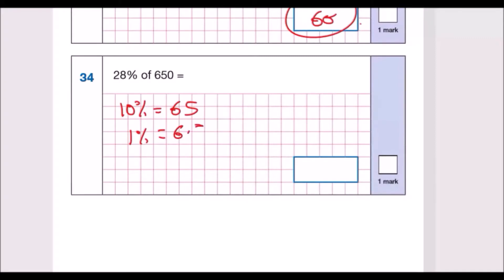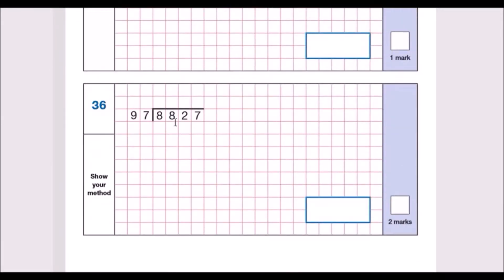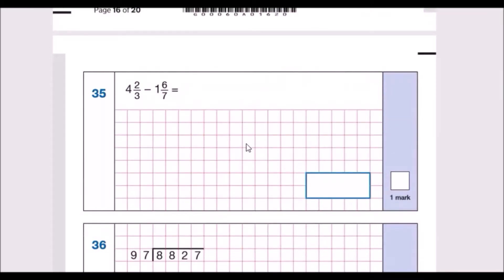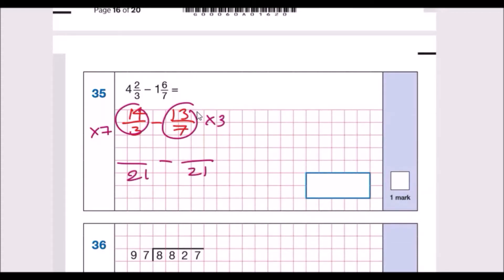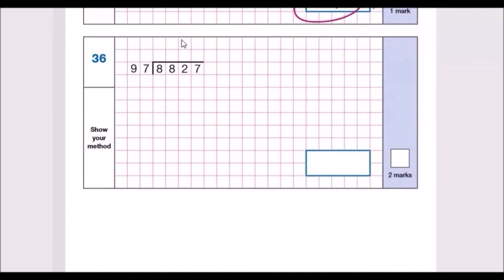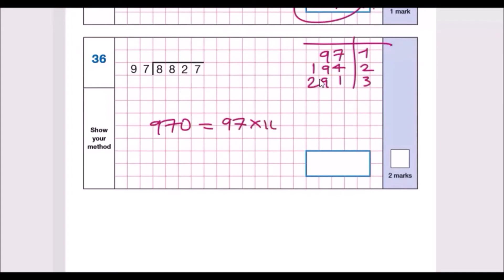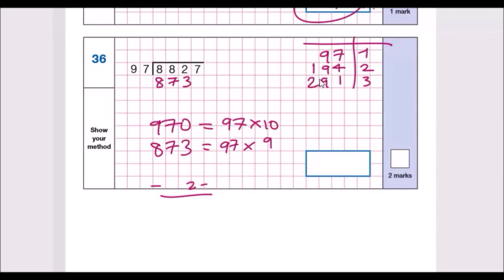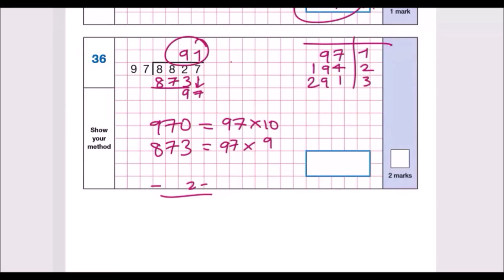KS2 Maths SATS 2018 | Paper 1 Arithmetic | Questions 32-36 Walkthrough